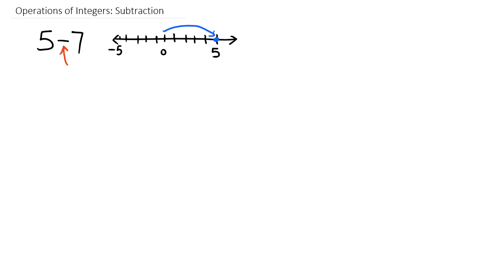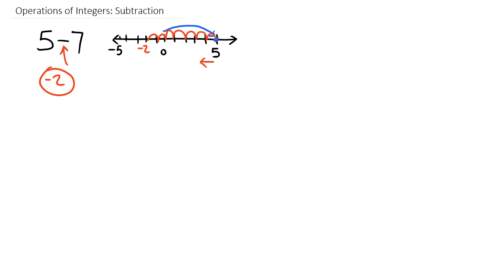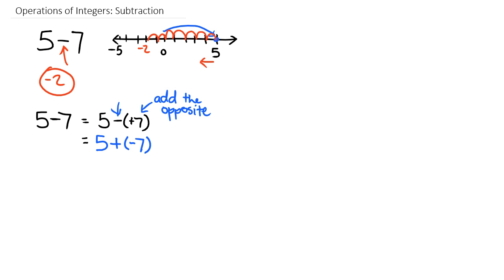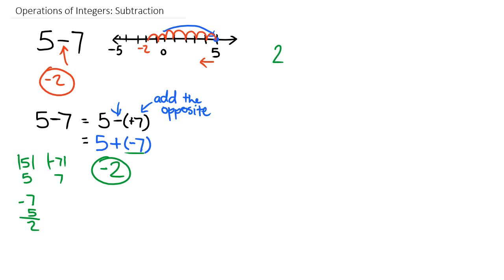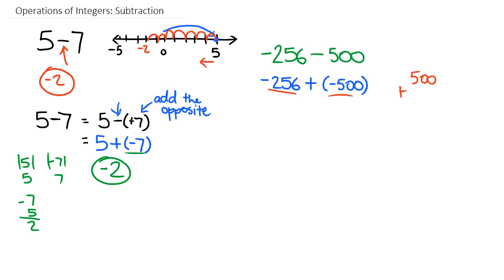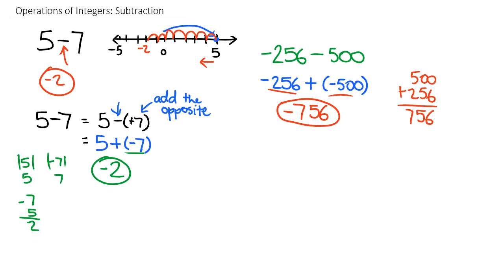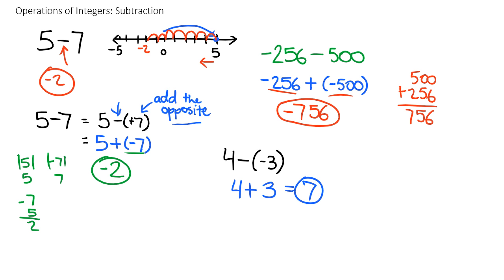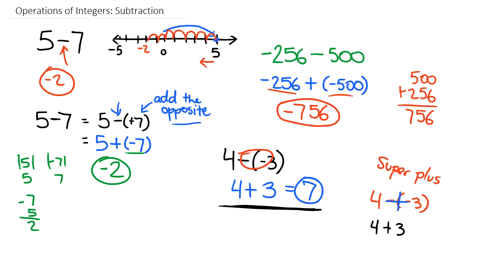Operations of Integers Subtraction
In this video we look at how to easily subtract integers.